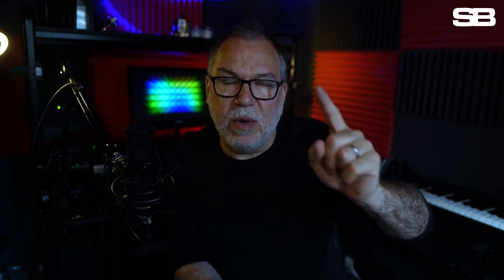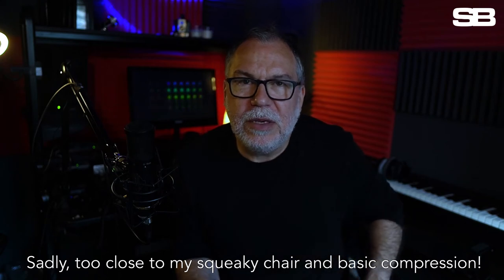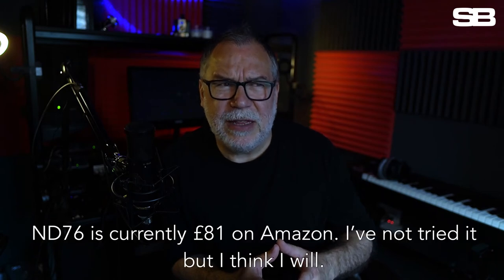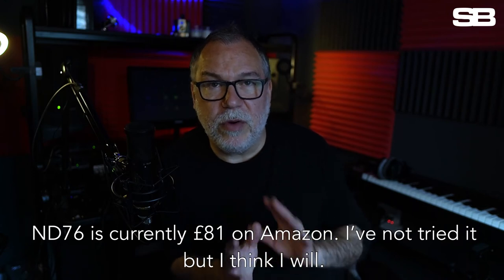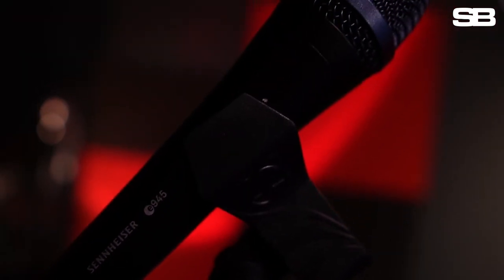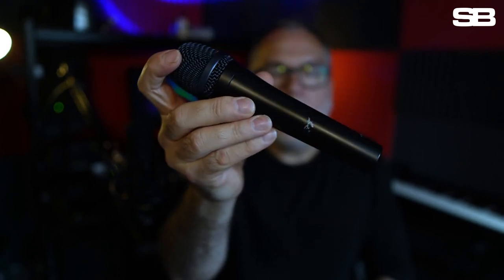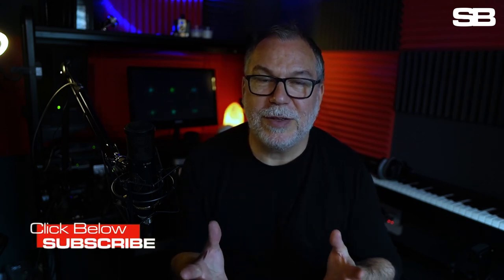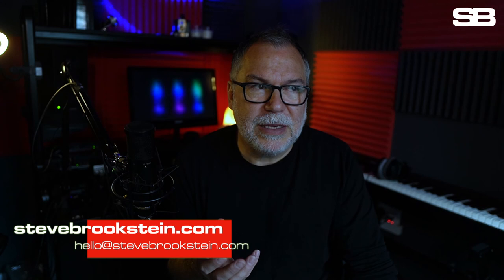Best Mic Under $200 Part Two - e945 vs SM58 vs EV ND96 vs sE V7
PLEASE NOTE - I was given the EV ND96 and the EV ND86.  All other mics I purchased myself.
Electro-Voice have not influenced my views.